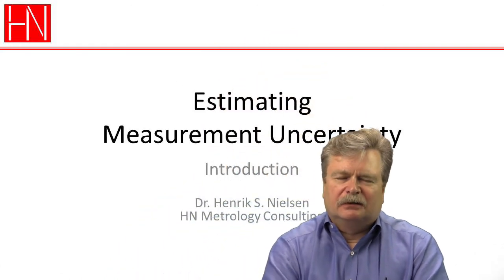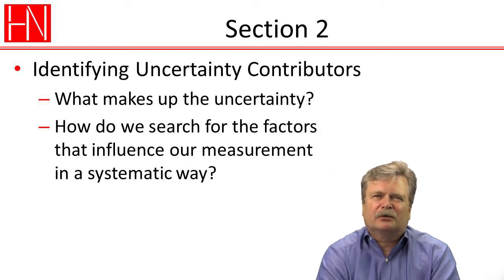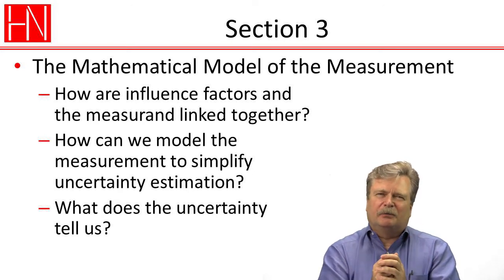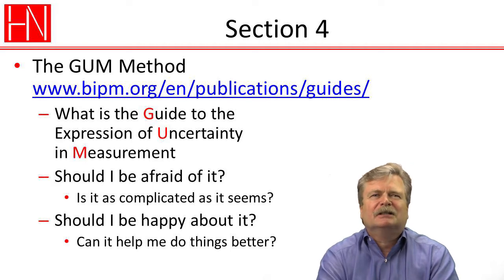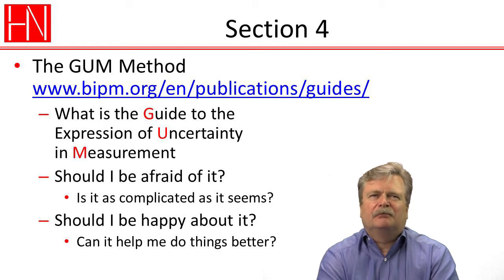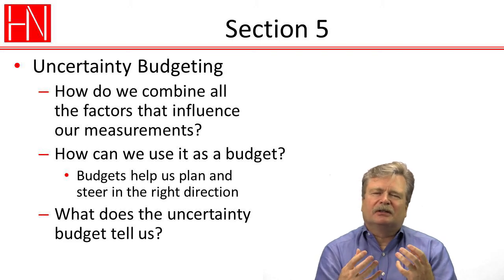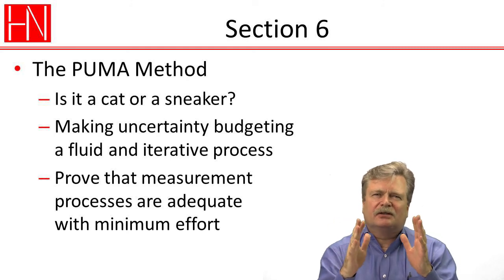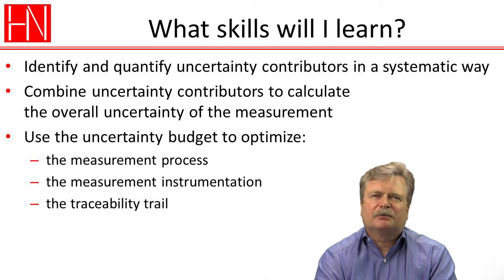The introduction to my Estimating Measurement Uncertainty Course.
An overview of the course and what is covered in each section.